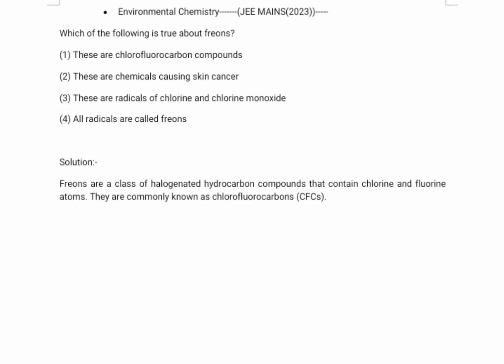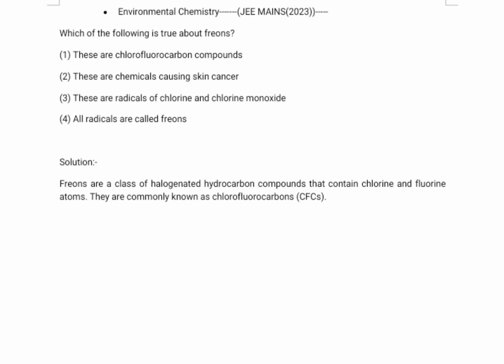"Cracking the Chemistry Code: JEE 2023 Chemistry Questions Unveiled"